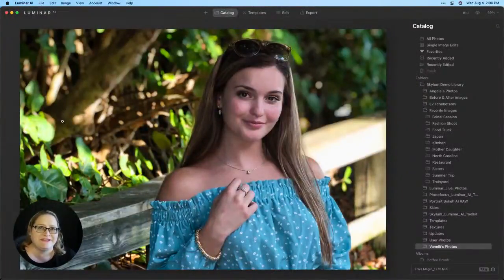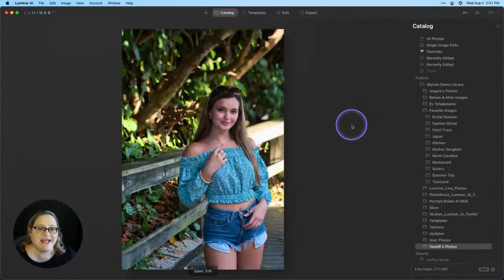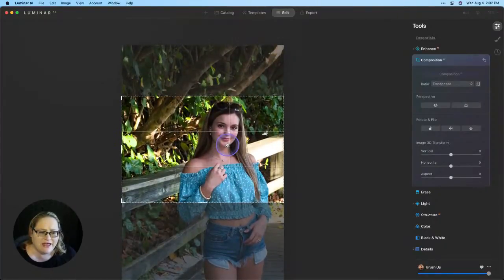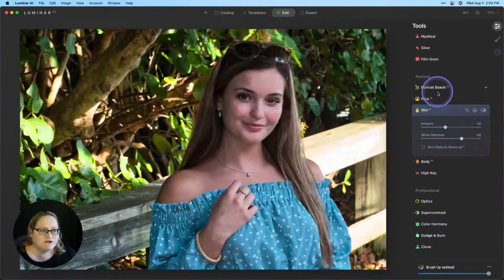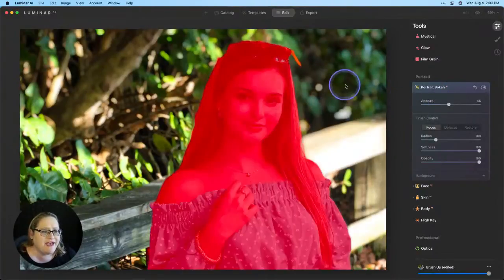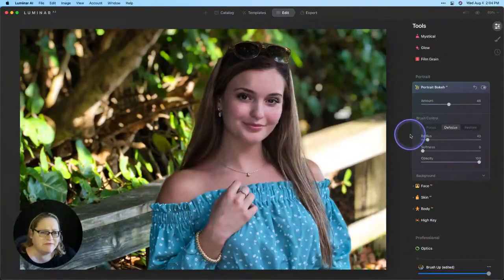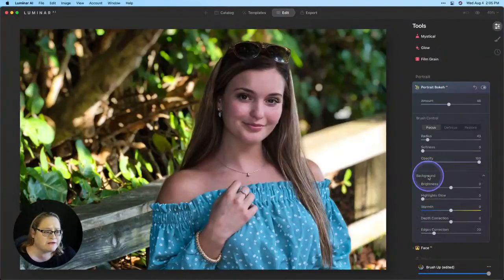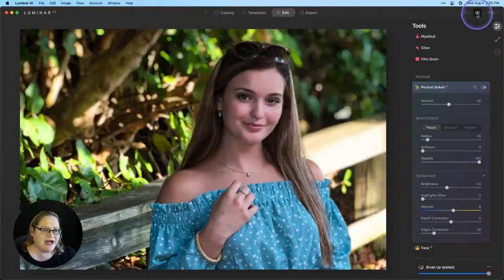Luminar Coffee Break: Portrait Bokeh AI Basics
Join Vanelli for an overview of the Portrait Bokeh AI tool in Luminar AI Update 4.